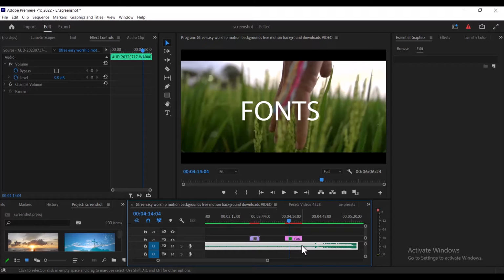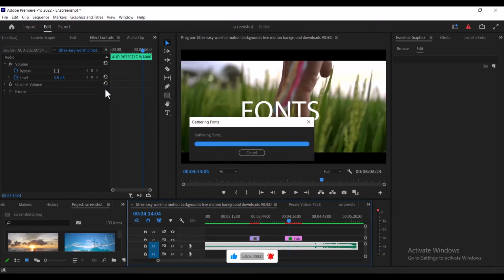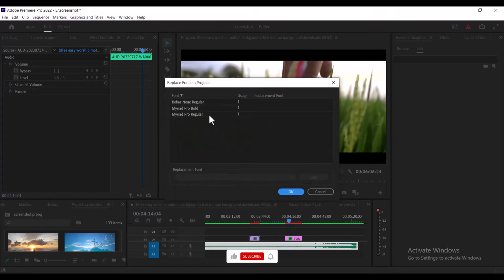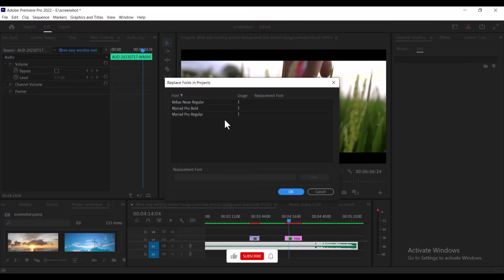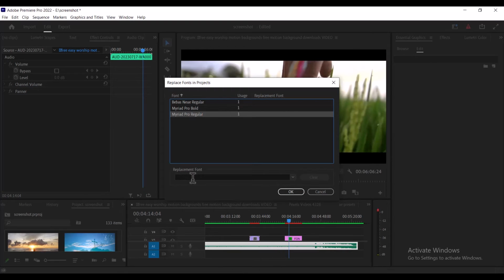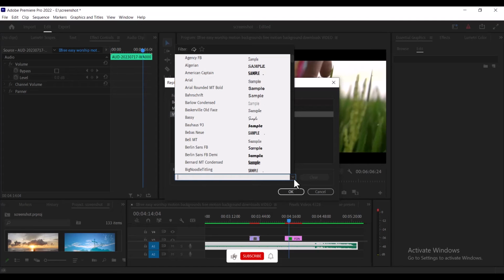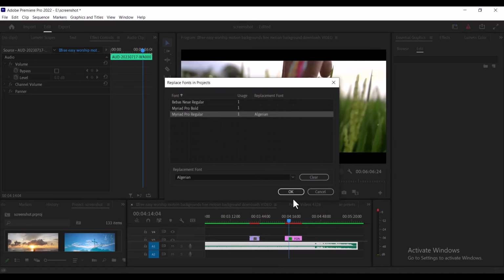How To Replace All Text Fonts at Once In Premiere Pro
How To Replace All Fonts at Once  In Adobe Premiere Pro

To change all fonts at once in Premiere Pro, you can use the "Replace font in project" feature. Here's how you can do it:

Open your project in Premiere Pro. you do not need to select the text element. just scroll up to the main menu and select graphics and title. and scroll down to replace fonts in project.

A dialogue box will appear containing all the fonts in your project, find and select the fonts or text you want to modify.

and move down to the replacement font search bar and select the new font you want to replace it with
The Find Font dialog box will appear, showing a list of all the fonts installed in your pc.

Select the font you want to change by clicking on it in the list.

In the "Replace with" section, choose the font you want to use as the replacement.

Check the "Change All" box to replace all instances of the selected font in your project.

Click on the "Change" button to apply the font change to all instances.

Note: This method will only change the font for  text elements directly edited within Premiere Pro. imported graphics or titles from other programs may need to be modified separately in those individual assets.

Chapters:
00:00 intro
00:16 replace fonts in project
01:02 outro